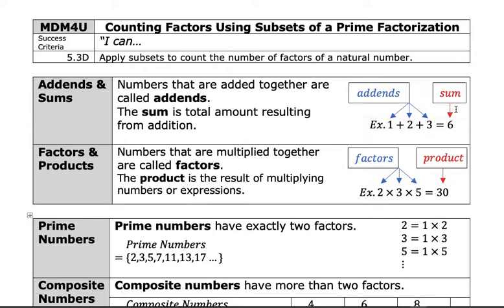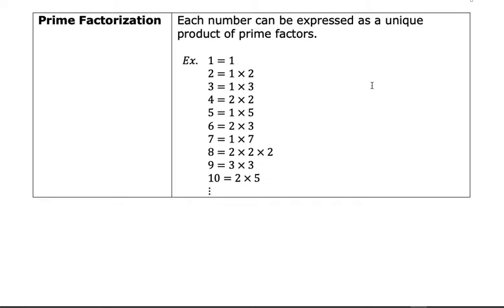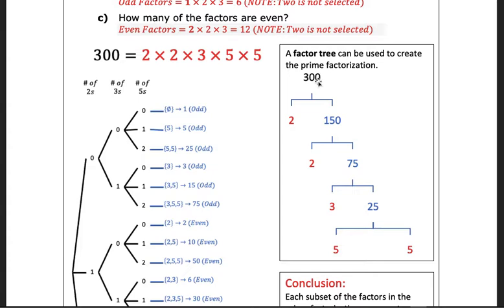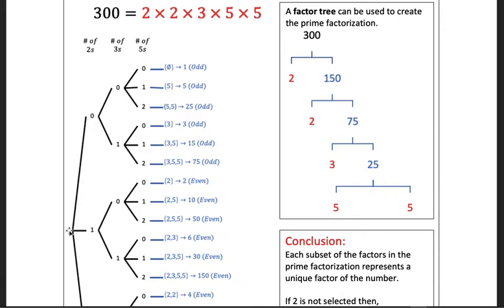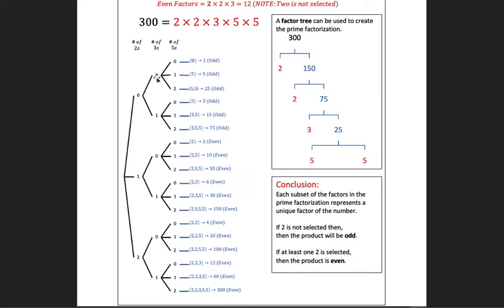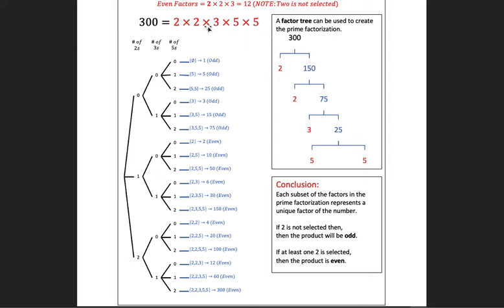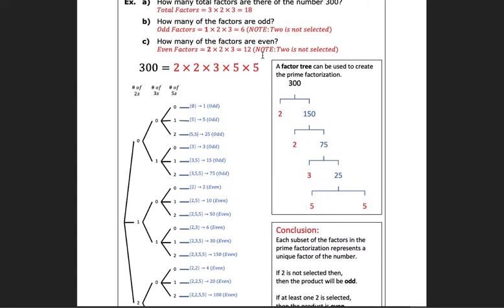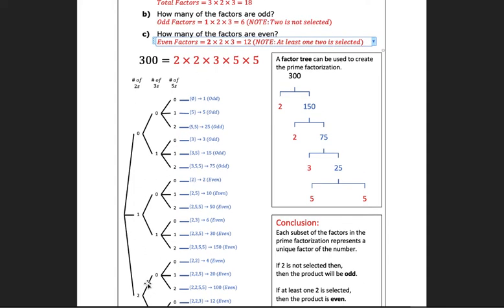MDM4U - Counting Factors Using Subsets of a Prime Factorization